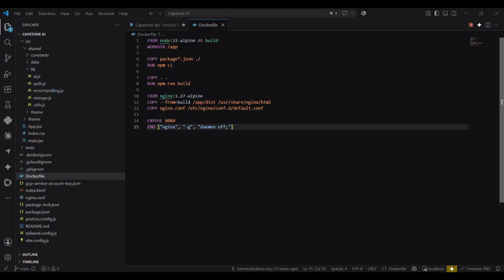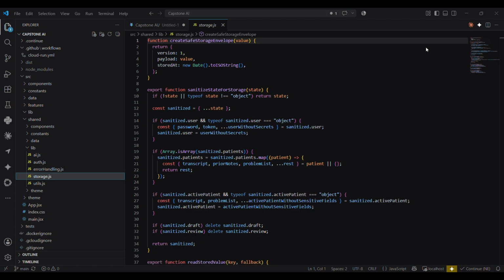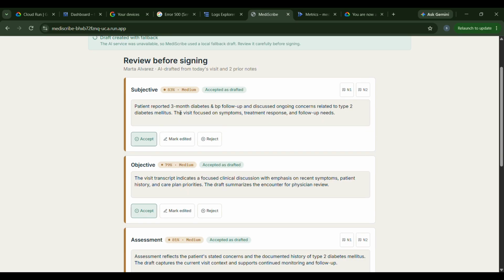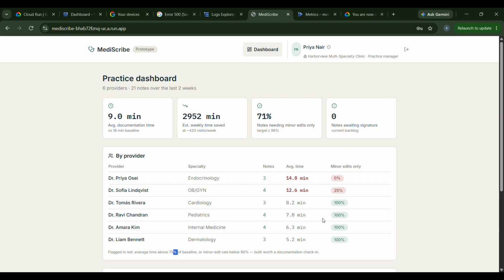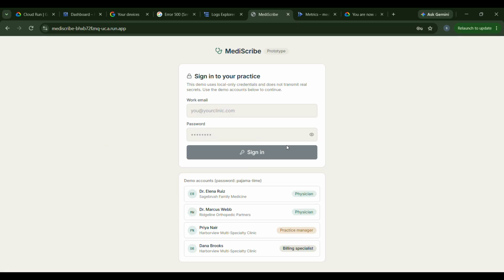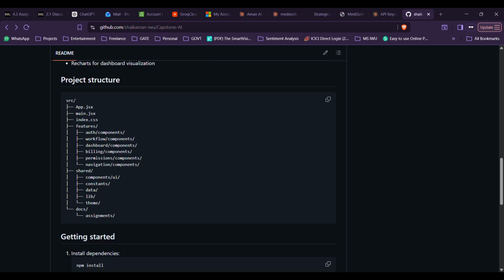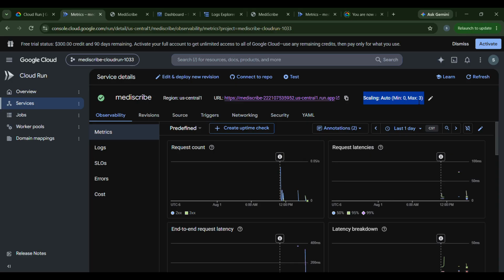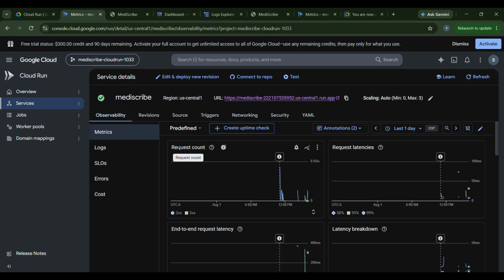MediScribe-Capstone AI project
MediScribe is a React-based clinical documentation prototype designed to simulate a modern ambulatory care workflow. It guides a clinician through patient selection, visit recording, transcript review, SOAP-note editing, billing-code review, and note signing in a polished, desktop-friendly experience.

Role-based access for physicians, managers, and billing staff
Patient roster workflow with CSV import support
Simulated visit capture and transcript review
AI-assisted draft generation for SOAP note sections
Review and sign-off flow for finalized notes
Basic dashboards for personal and practice-level insights
Persistent client-side state so users can resume after refresh